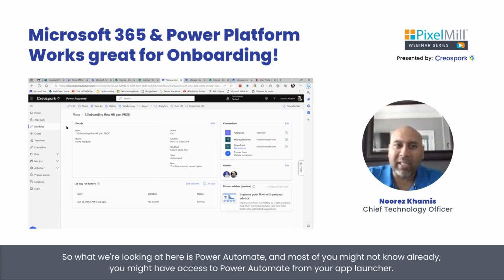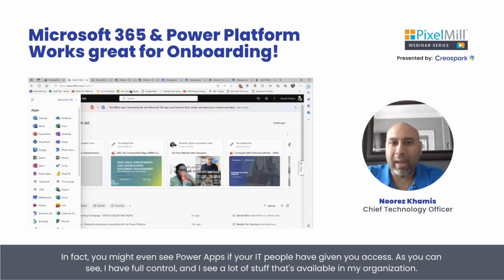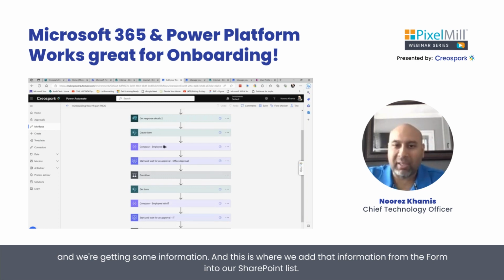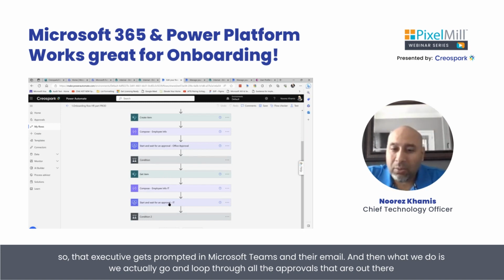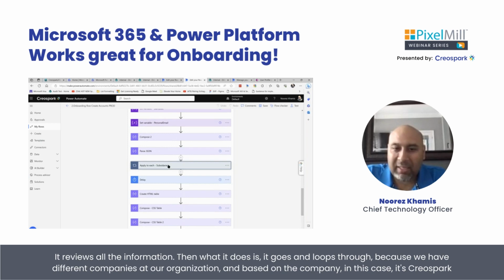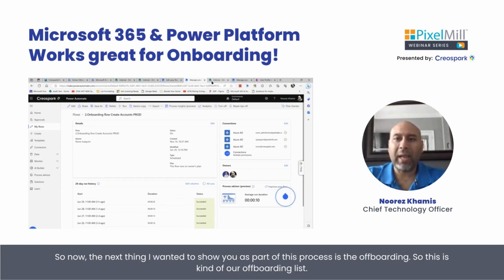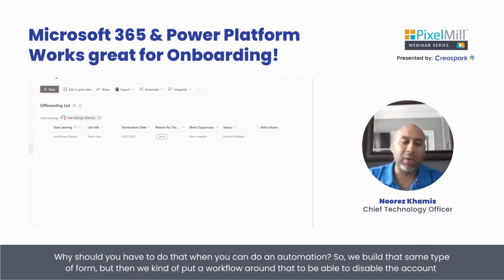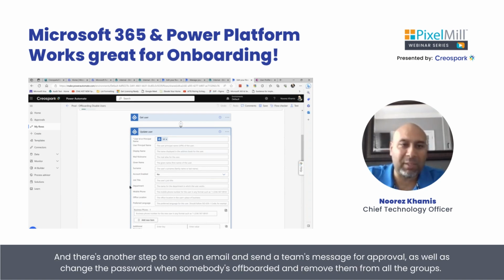Microsoft 365 & Power Platform for Onboarding in Action! | The Power of Process Webinar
Want to learn more? Check out this episode of the PixelMillWebinars!